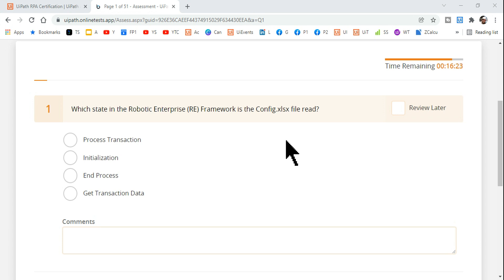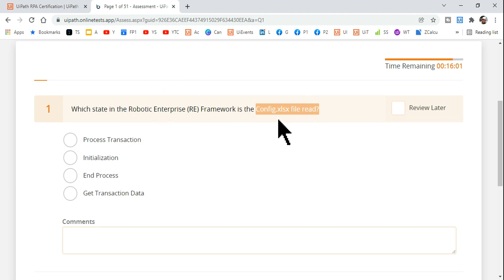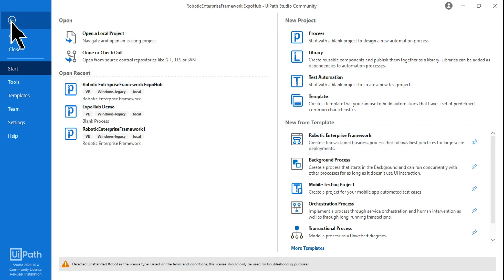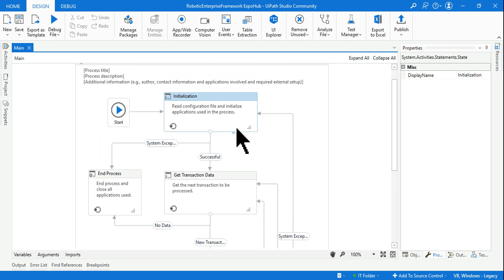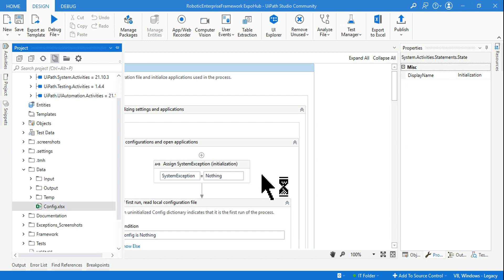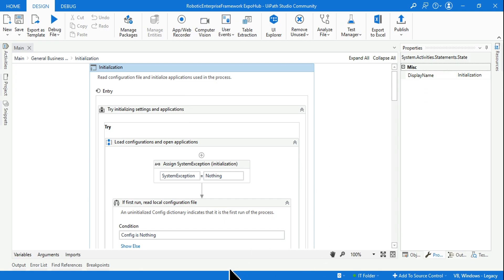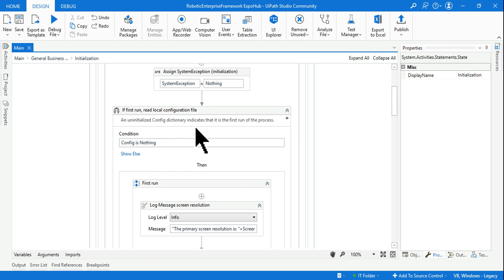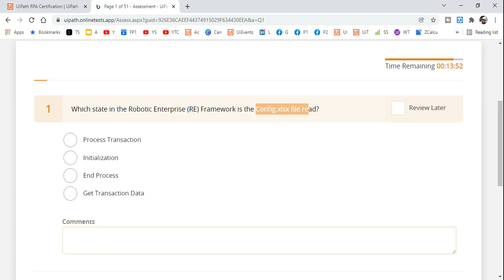UiPath ReFramework Configuration File (Config.xlsx) Question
Configuration File which is one of the important data file for ReFramework. This question is quite basic to test you knowledge which state we read the config file.